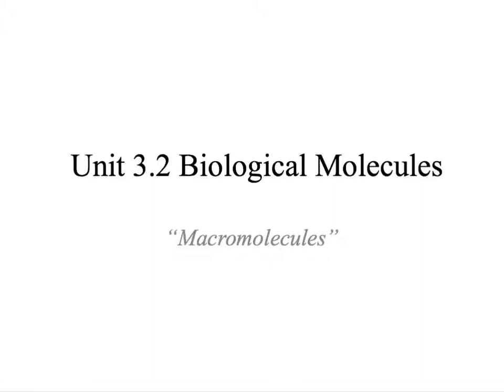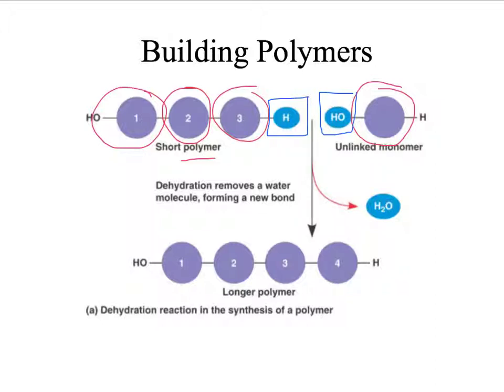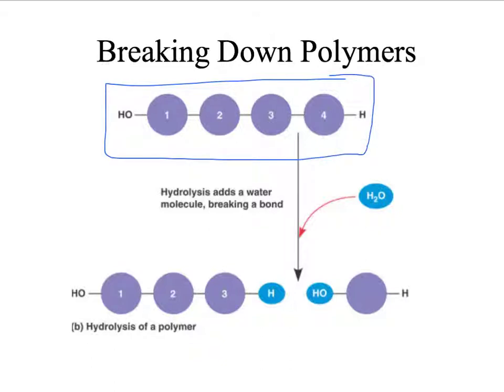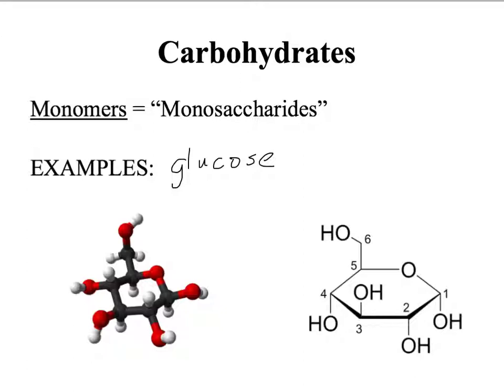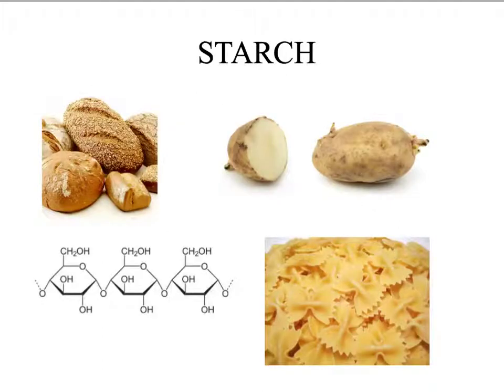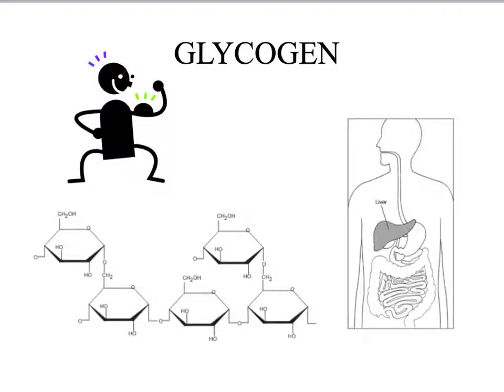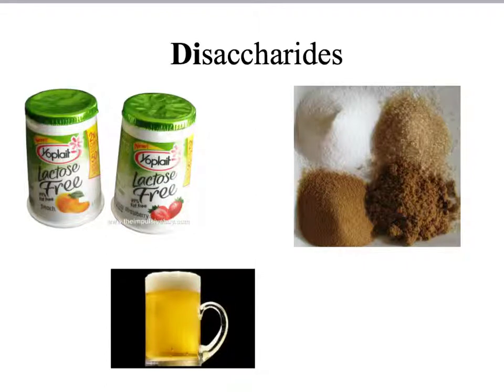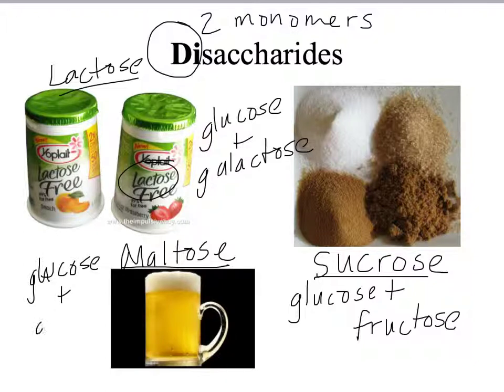Unit 3.2 (Carbohydrates)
Monomers vs. Polymers, Dehydration & Hydrolysis, Carbohydrate structure & function.